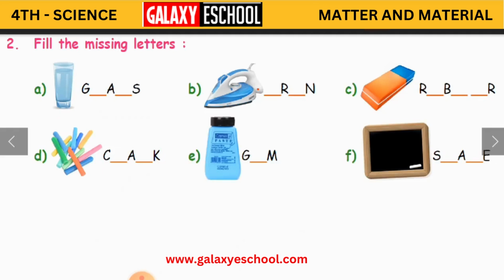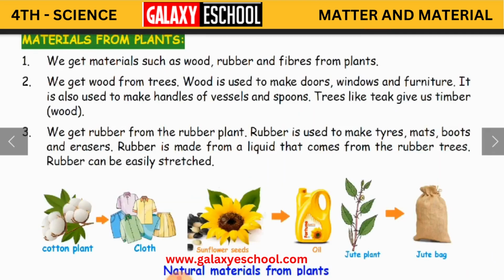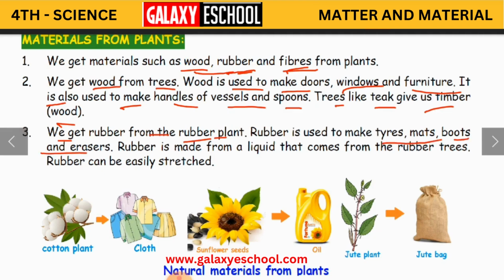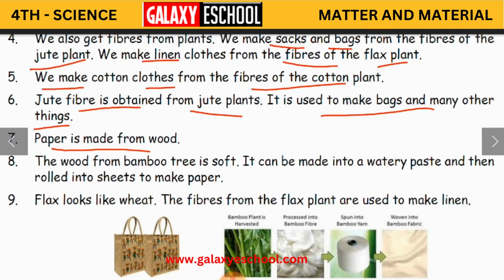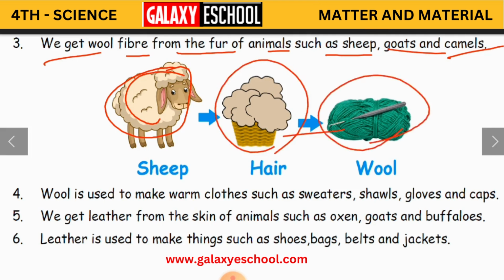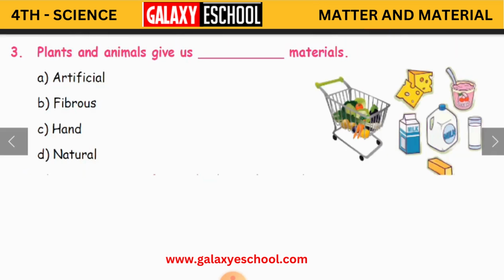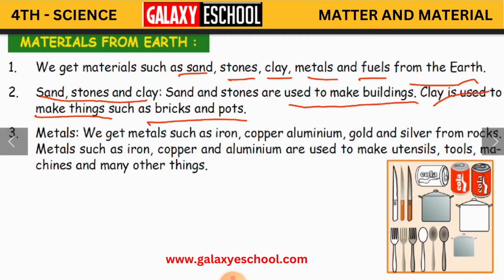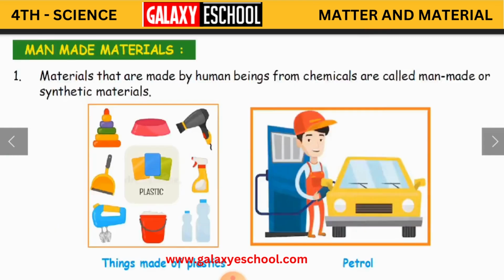4TH CLASS SCIENCE | MATTER AND MATERIALS | PART 01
4TH  CLASS SCIENCE  | MATTER AND MATERIALS  | PART 01

✅ What You’ll Learn:

Key concepts of MATTER AND MATERIALS